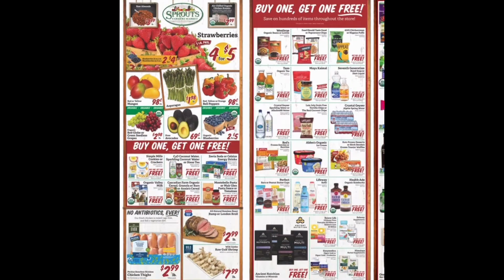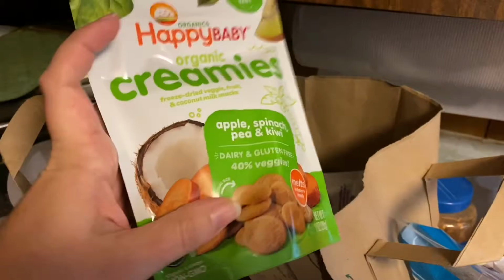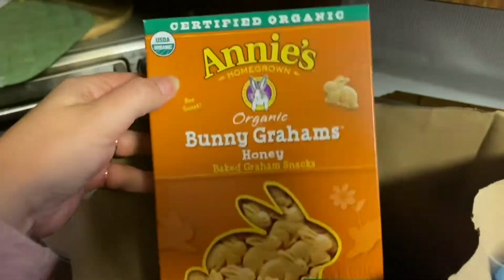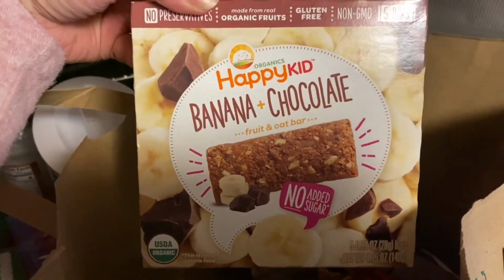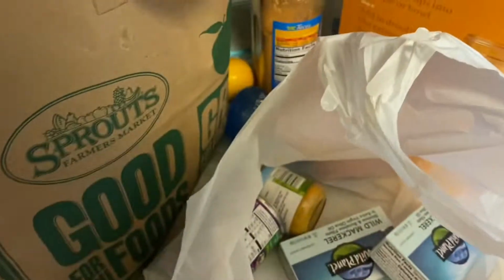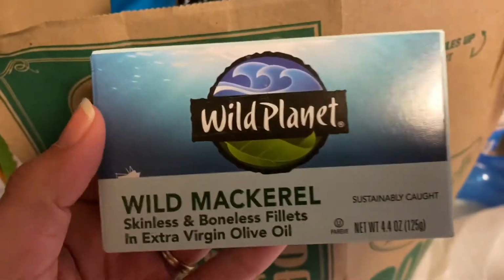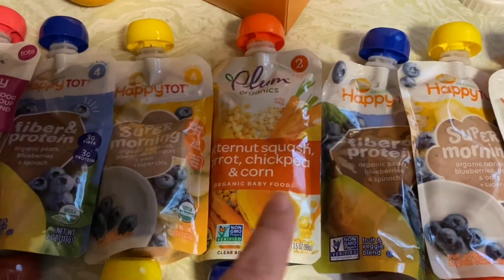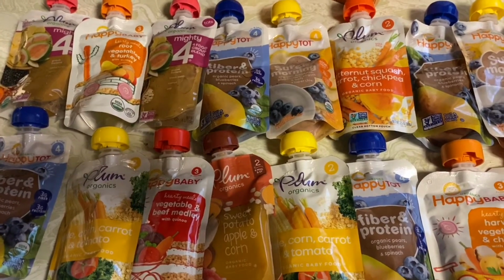SPROUTS GROCERY HAUL! || BOGO, DEALS, NEW ITEMS?! || TODDLER GROCERY HAUL!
Hey y’all! Today I am sharing with you some great deals that Sprouts Farmers Market has this week! Their ad runs from Wednesday to Wednesday so make sure you run out and grab some things! This is mostly a toddler grocery haul but I also picked up some things for my hubby and I as well!